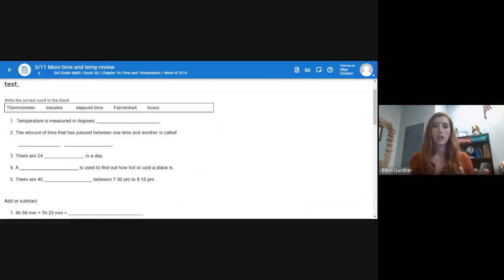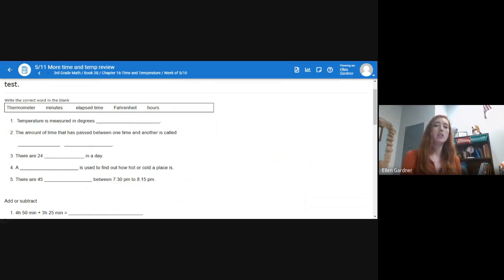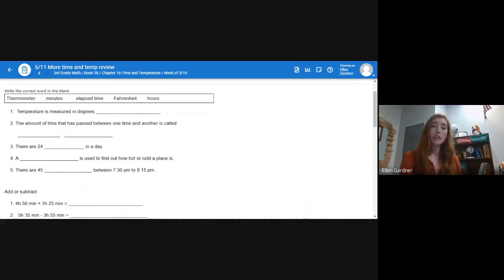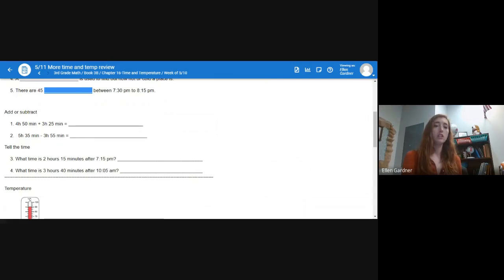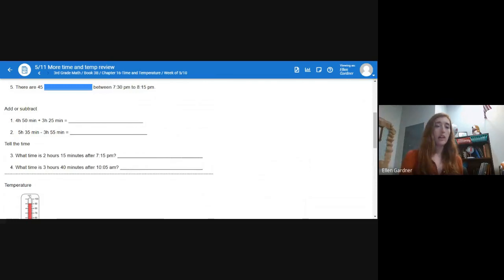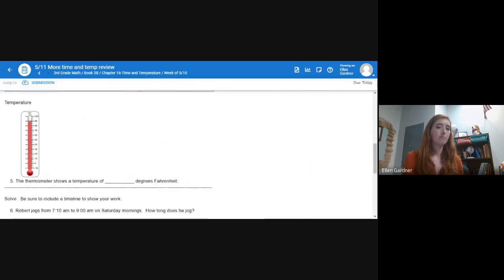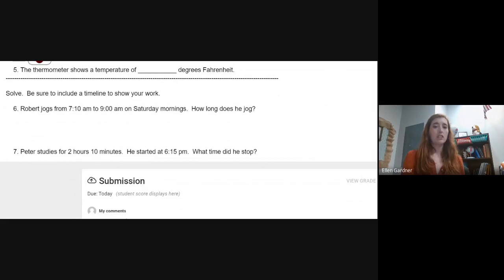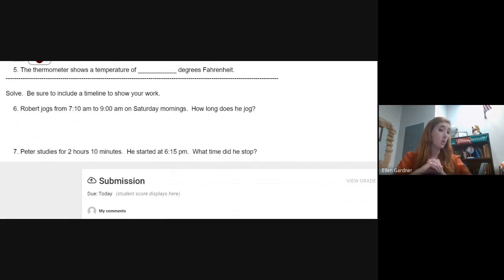5/12 Math review answers